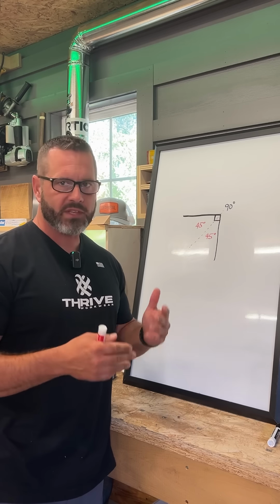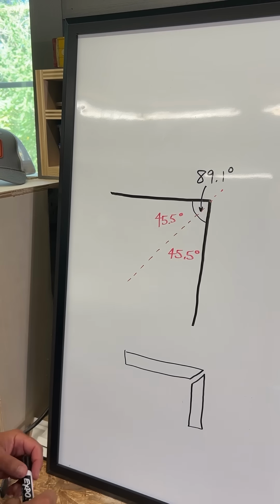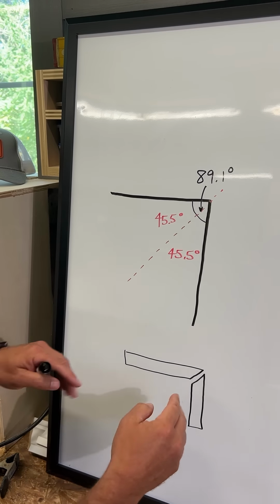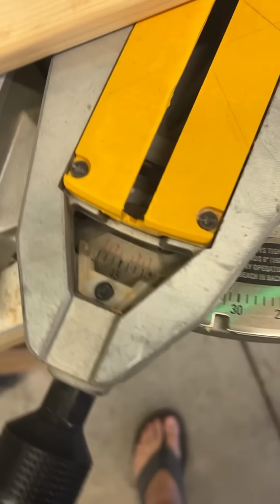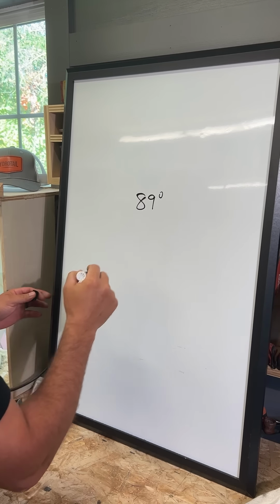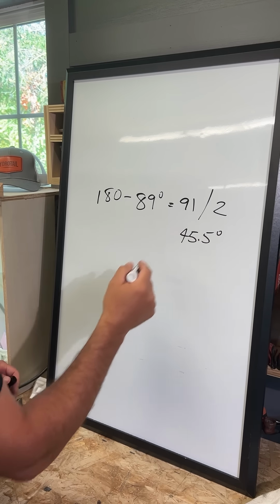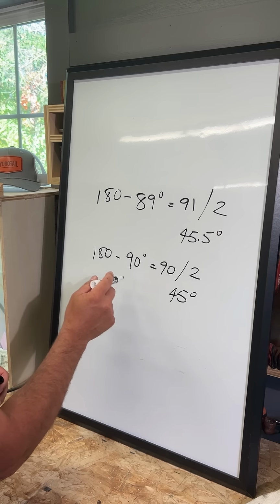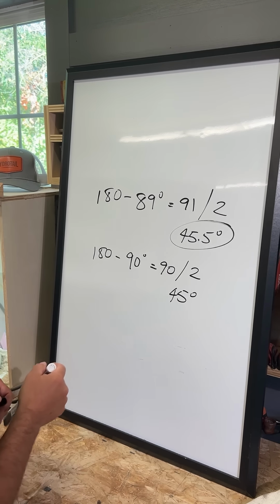Using Angle Finders & How to Calculate the Miter Degree For Your Saw